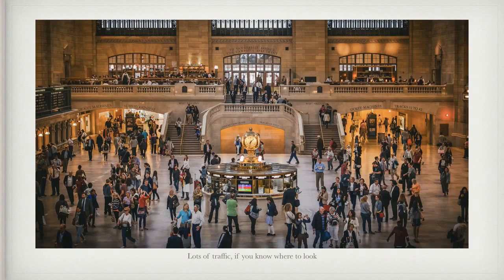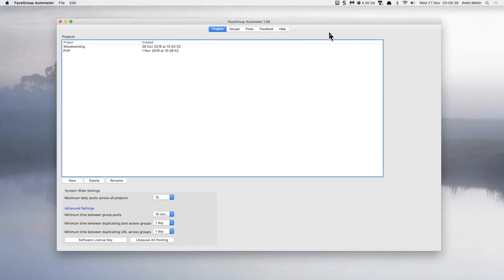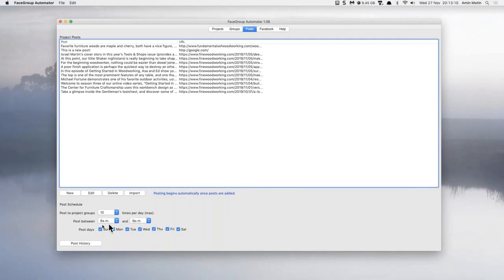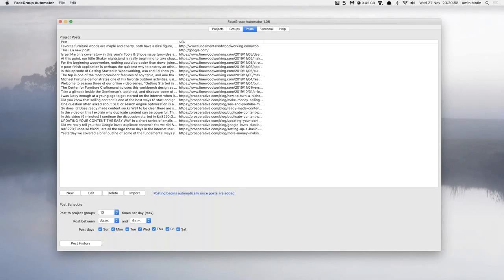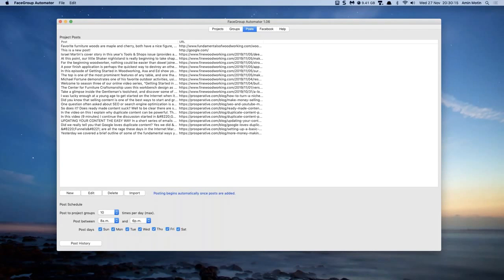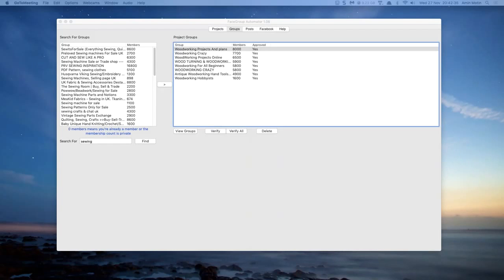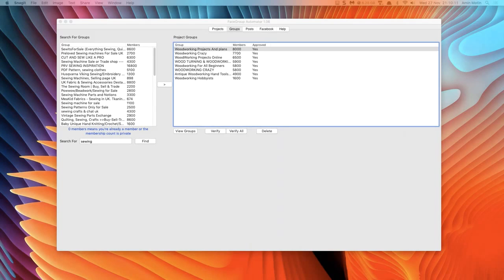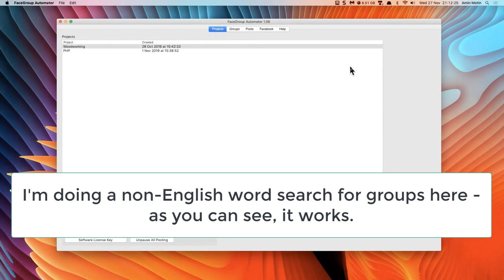FaceGroup Automator Review Demo Bonus - Facebook Group Marketing Automator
What is FaceGroup Automator?

FaceGroup Automator by Prosperative LLC is the long-awaited (really) Facebook Facebook Group Marketing Automator traffic tool that allows you to generate auto-pilot traffic to your sites is now officially available to YOU.

Now that you've watched above video (hopefully), you understand why many Internet Marketers are wasting their time on Facebook, and how FaceGroup Automator solves that problem.

FaceGroup Automator generates FAST, EASY, RELEVANT traffic from Facebook by:

- Allowing you to find the best, most active groups in your niche

- Allowing you to setup projects to post only the site URL's you specify to only the groups you specify

- Auto-posting those URL' to those groups in a SAFE manner, on AUTO-PILOT!

In short, FaceGroup Automator does just what the name implies: It automates posting to Facebook groups

PLUS..

Here's My PERSONAL Exclusive "FaceGroup Automator" Custom Bonus Offer for You:

(High-quality and closely related to "FaceGroup Automator")

- Bonus #1: WhiteLabel License to WP SociFlock - This high on functionality software allows you to auto syndicate posts and comments on multiple FaceBook groups and pages at the same time!

- Bonus #2: WhiteLabel License to WP Lead Finder - A highly customizable plugin that generates exhaustive and relevant database from FB and Twitter!

- Bonus #3: WhiteLabel License to WP FB Content Star - A highly customizable WP Plugin that curates high quality content for your blogs from Facebook pages on autopilot!

- Bonus #4: WhiteLabel License to WP Content Spread - Automate the process of curating the latest, trending and engaging content from Facebook pages for your WordPress blog!

- Bonus #5: WhiteLabel License to WP Viral Quiz Jeet - Create awesome and Instasuite quizzes on your WP site, as Buzzfeed does, but with more features!

- Bonus #6: WhiteLabel License to WP Social Proof - Social Proof for WooCommerce is really easy to display the number of sales for any product in your website, just like the big brands do!

- Bonus #7: WhiteLabel License to WP Reactions - Advanced Post Type Ratings allows users to easily add a visual smiley icons rating system to any post type including custom post types!

- Bonus #8: WhiteLabel License to FB Bar Jeet - FB Bar Jeet is a stealthy plugin that helps you send boatloads of targeted clicks, drive traffic anywhere with that you want with a sneaky fun trick!

- Bonus #9: Resellers License to FB Leads Discovery - FB Leads Discovery is a PHP script that you can install on your webserver and get free hot leads for absolutely any niche!

1.